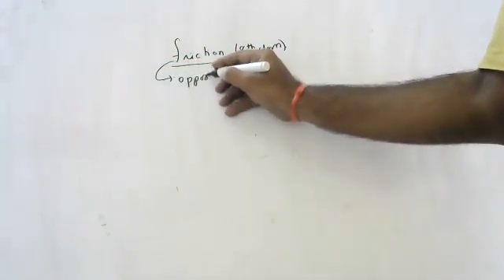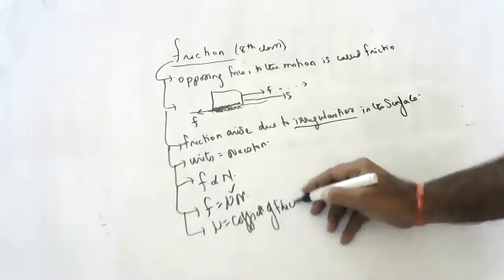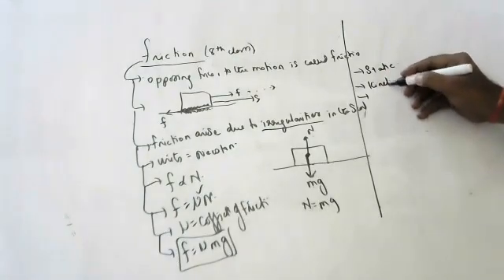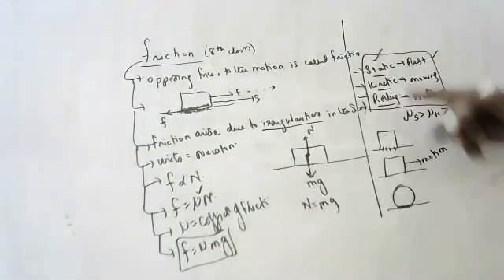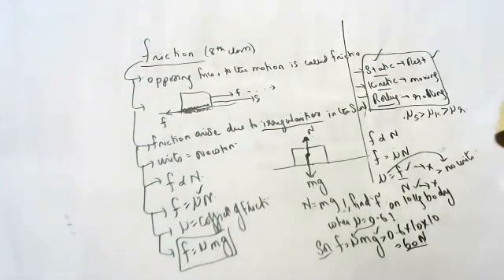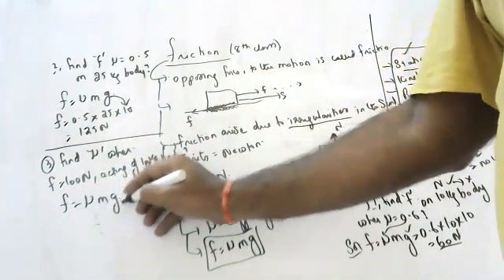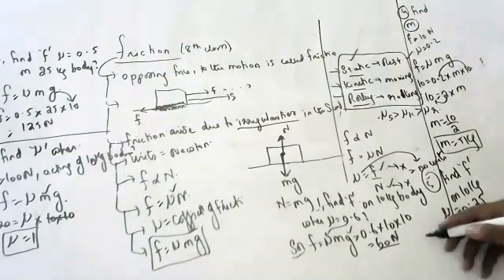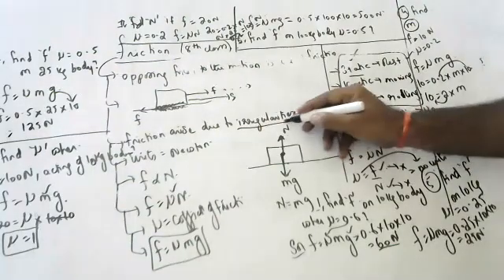friction 8th class with numericals in friction topic explained .detail notes in description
friction is force which opposes the motion of a body
friction is also force friction directly proprituonal to normal reaction
f=umg
where u is called ciefficient of friction

numericals on friction

1.find friction if u=0.34 and mass of body is 10 kg take g=10 m/s^2

2..find friction if u=0.33 and mass of body is 2000 kg take g=10 m/s^2

3..find friction if u=0.32 and mass of body is 3000 kg take g=10 m/s^2

4..find friction if u=0.31 and mass of body is 10 kg take g=10 m/s^2

5.find friction if u=0.29 and mass of body is 1000 kg take g=10 m/s^2

6.find friction if u=0.28 and mass of body is350 kg take g=10 m/s^2

7.find friction if u=0.27 and mass of body is 1000 kg take g=10 m/s^2

8.find friction if u=0.26 and mass of body is 400 kg take g=10 m/s^2

9.find friction if u=0.25 and mass of body is 300 kg take g=10 m/s^2

10.find friction if u=0.24 and mass of body is 200 kg take g=10 m/s^2

11find friction if u=0.23 and mass of body is 100 kg take g=10 m/s^2

12.find friction if u=0.22 and mass of body is 10 kg take g=10 m/s^2

13..find friction if u=0.21 and mass of body is 90 kg take g=10 m/s^2

14.find friction if u=0.9 and mass of body is 80 kg take g=10 m/s^2

15..find friction if u=0.8 and mass of body is 70 kg take g=10 m/s^2

16.find friction if u=0.7 and mass of body is 60 kg take g=10 m/s^2

17..find friction if u=0.6 and mass of body is 50 kg take g=10 m/s^2

18.find friction if u=0.5 and mass of body is 40 kg take g=10 m/s^2

19.find friction if u=0.4 and mass of body is 30 kg take g=10 m/s^2

20.find friction if u=0.3 and mass of body is 20 kg take g=10 m/s^2